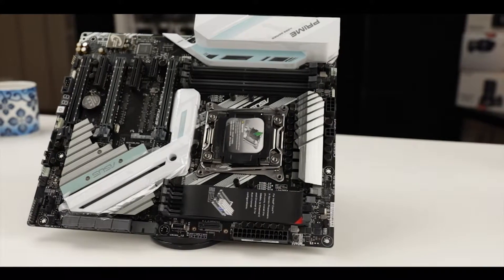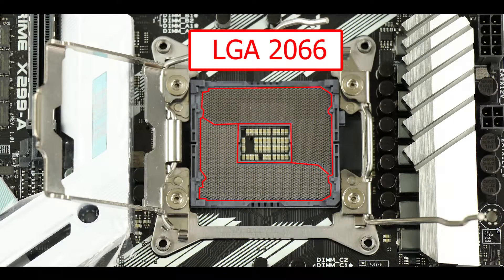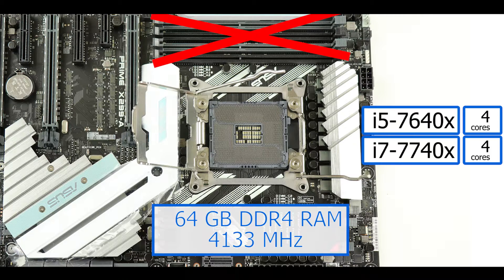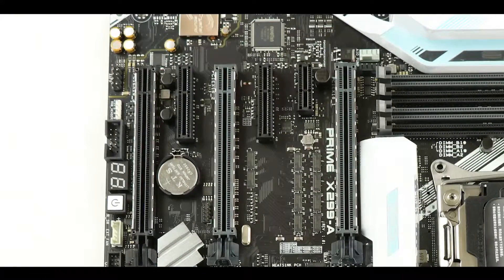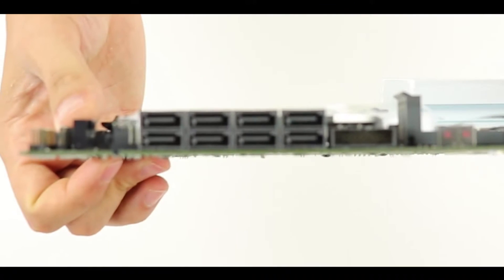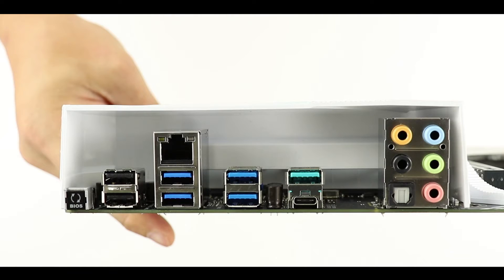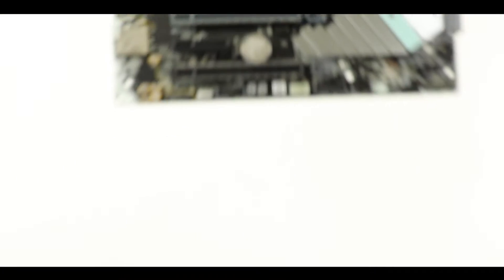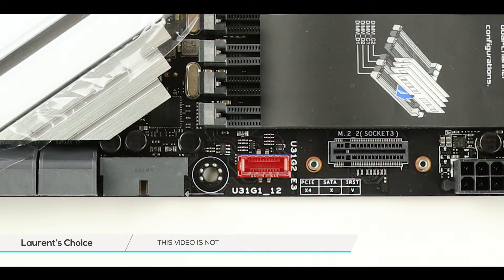Prime X299-A REVIEW! An affordable luxurious motherboard!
The Prime X299 A has landed, and this budget friendly, entry level motherboard, is packed with expensive features!
Optane ready, third generation PCI-e, dual M.2 SSD, this thing has it all!